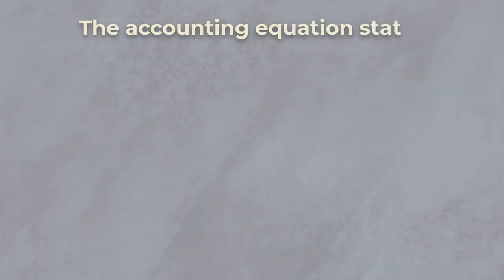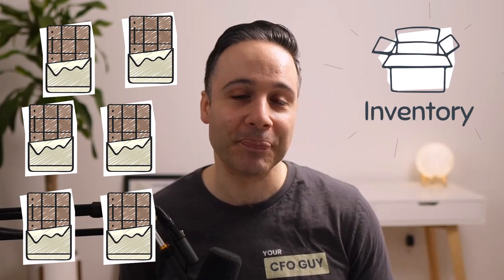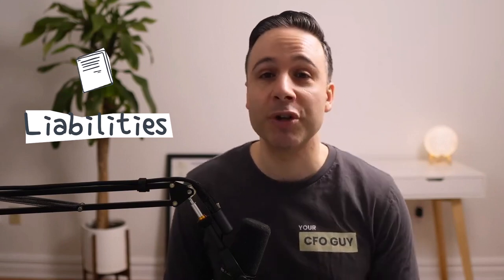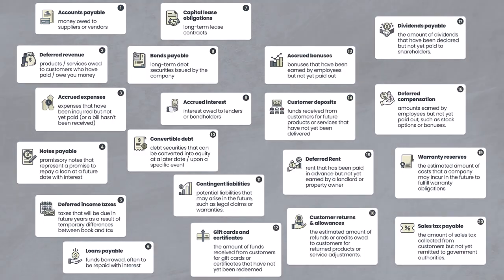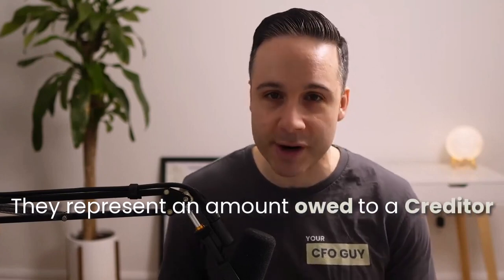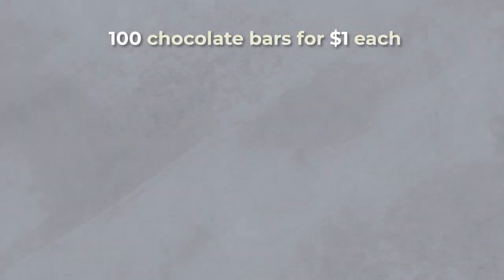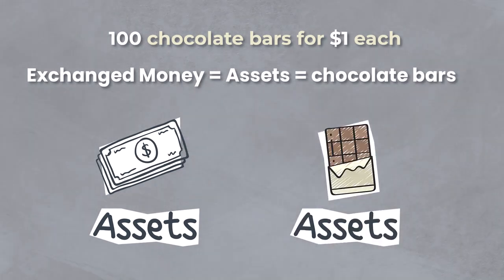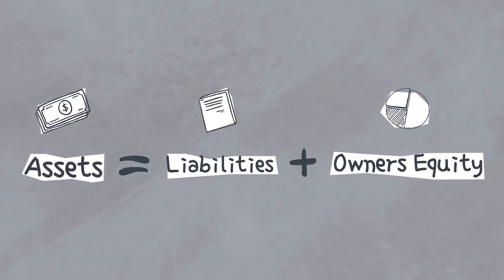The Accounting Equation SIMPLIFIED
➡️ Download the following Infographic & Excel File!

In this video, I’ll walk you through:
- Why is this equation so important?
- Definition of Assets, Liabilities & Owner's Equity
- How the Accounting Equation adds up

⏱️ TIMESTAMPS
0:00 Intro
0:07 What is the Accounting Equation and Why is it important?
0:25 Infographic & Excel File to download
0:47 The Accounting Equation - Definition
1:00 Assets - Definition
1:11 Assets - Examples
2:14 Left vs Right side of the Equation
2:30 Liabilities - Definition
2:47 Liabilities - Examples
3:07 Owners Equity - Definition
3:27 Owners Equity - Explanation with Example
3:40 Equity Accounts
4:40 Owners Equity - More Examples
4:50 Why is this Equation so special?
5:10 Double Entry Accounting
5:20 Example
5:57 Example 2
6:27 Outro